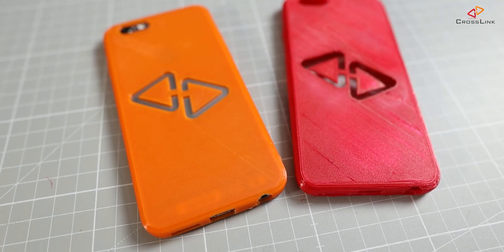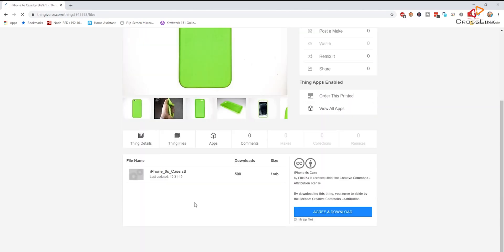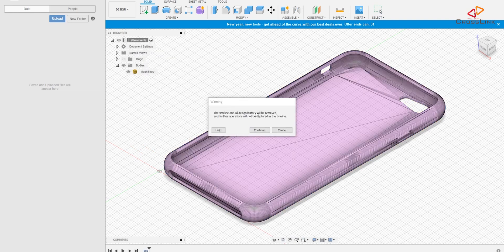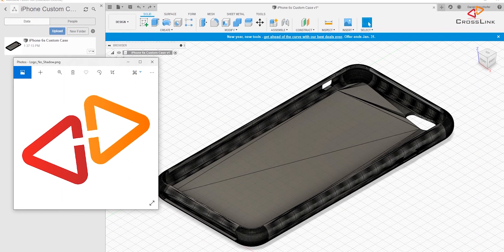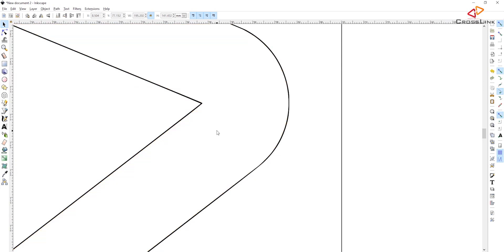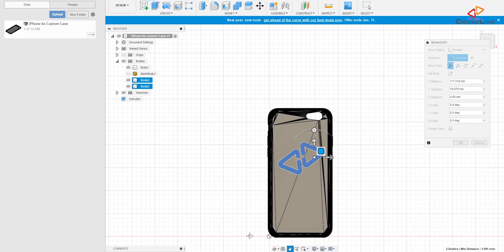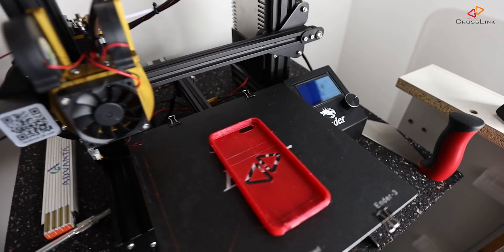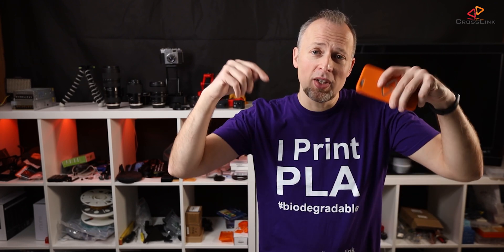Make 3D printed customized phone cases with Fusion 360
In this video, I show you how to customize 3D printable phone cases with Fusion 360. You should have some experience with Fusion 360 or at least with a general 3D modeling software. If you like me to make more Fusion 360 vids, even introductionary ones, please leave a comment :-D

Mesh vs. B-Rep explanation

Turning a 2D Image or Logo into a 3D model

SUNLU TPU